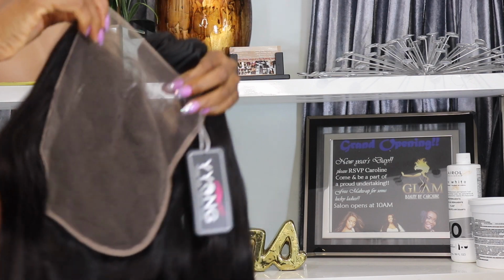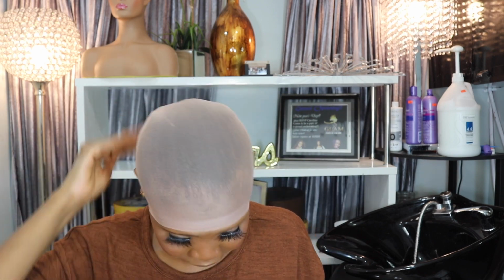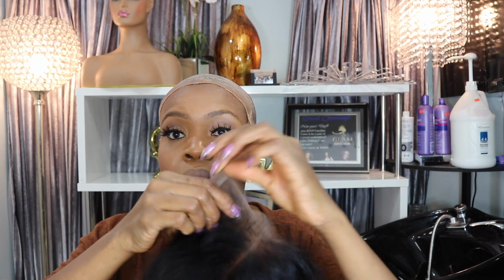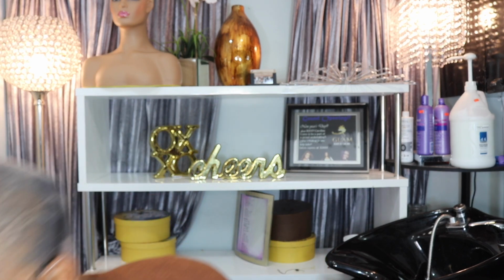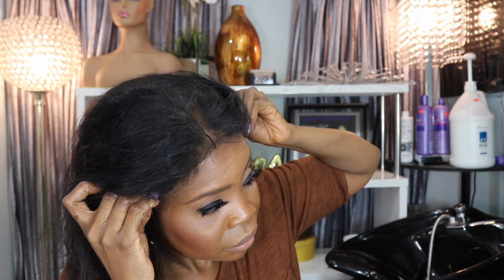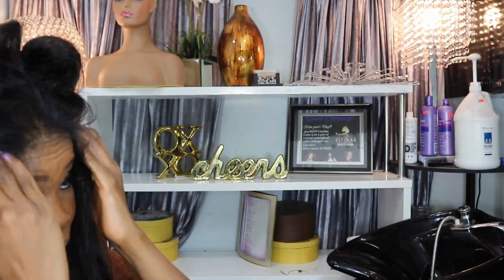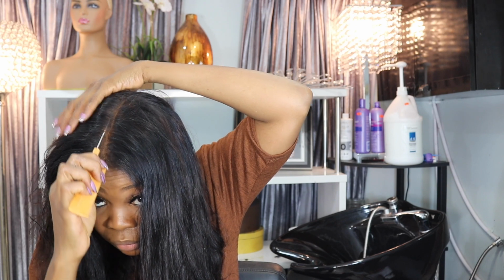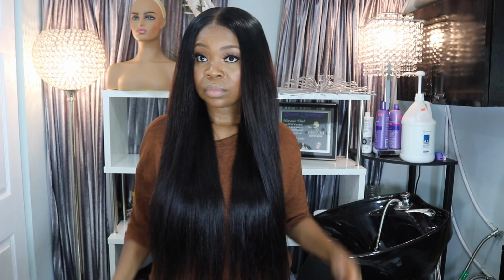Easy Quick Weave 7*7 Lace Closure Install Yyong Hair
hey loves new video this  Easy Quick Weave 7*7 Lace Closure Install hair from Yyong Hair

▬▬▬▬▬▬▬▬▬Yyonghair▬▬▬▬▬▬▬▬❤
➤Same hair in the video: straight hair 24 26 26 with 20 7*7 closure